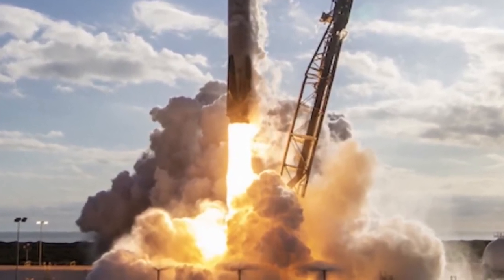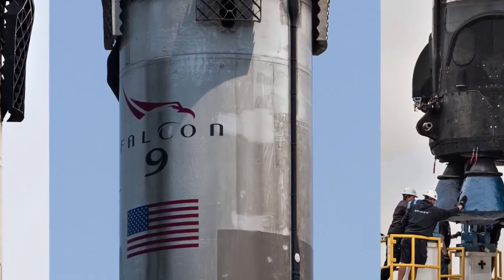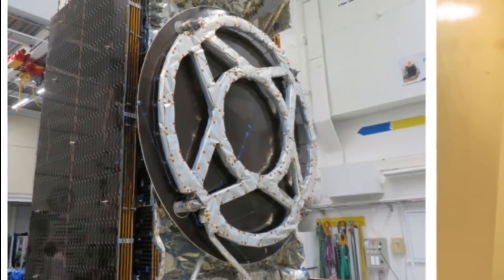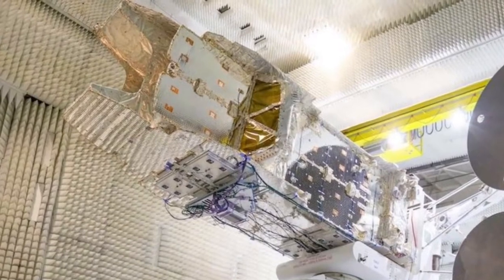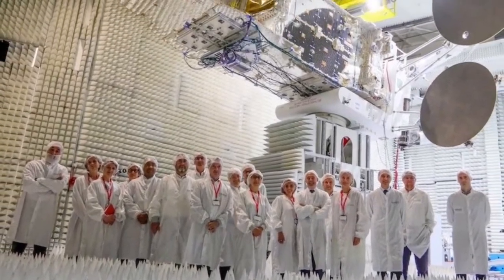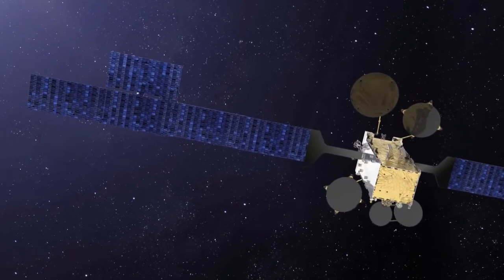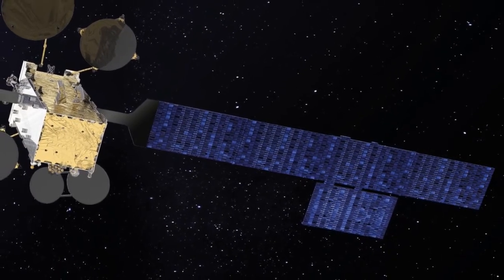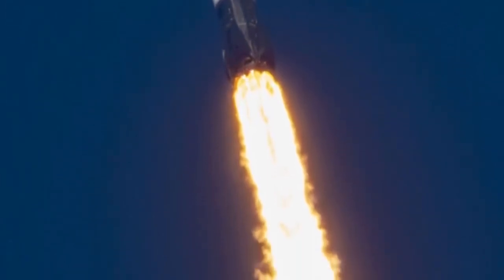Defying weather odds, SpaceX Launches Eutelsat Broadband Platform into Orbit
The Falcon 9 climbed away from pad 40 with 1.7 million pounds of thrust, and soon soared into cloud cover as it arced downrange due east from Florida’s Space Coast. The rocket exceeded the speed of sound in about one minute, then shut down its nine Merlin main engines about 2 minutes and 43 seconds into the mission. The first stage fired its engines several seconds longer than a typical Falcon 9 mission, consuming all of its propellant and leaving no fuel reserve for landing.

Eutelsat and SpaceX agreed to expend the Falcon 9 booster, designated B1049 in SpaceX’s rocket fleet, to send the Eutelsat 10B satellite into a higher orbit. The booster was not fitted with landing legs or other recovery hardware. SpaceX still planned to recover the Falcon 9’s payload fairing with a ship dispatched far downrange from Cape Canaveral.
The Falcon 9’s second stage engine fired two times to inject the Eutelsat 10B spacecraft into a “super synchronous” transfer orbit. The rocket deployed Eutelsat 10B as it flew over the Indian Ocean about 35-and-a-half minutes after liftoff, an event shown live by a camera on-board the Falcon 9.
U.S. military tracking data showed the rocket deployed Eutelsat 10B into a highly elliptical, or oval-shaped, orbit ranging between 162 miles and 37,177 miles in altitude (261-by-59,831 kilometers) at an inclination of 22.8 degrees to the equator. The orbit was close to pre-flight predictions.
Eutelsat 10B, built by Thales Alenia Space, will unfurl solar panels and use plasma thrusters to circularize its orbit about 22,000 miles (nearly 36,000 kilometers) over the equator, where it will circle Earth in lock-step with the planet’s rotation. The low-thrust but high-efficiency electric propulsion system will take several months to perform the orbit adjustments before Eutelsat 10B can enter service.
The satellite is owned by the Paris-based operator Eutelsat, which confirmed early Wednesday that ground teams completed a systems checkout of the spacecraft within a few hours after launch.
A spokesperson for Thales Alenia Space said the deployment of the satellite into a super synchronous transfer orbit will shorten the time needed for it to reach its final operational geostationary orbit by about 10 days. Based on Thales’ Spacebus Neo satellite platform, the satellite weighed about 5.5 metric tons, or more than 12,000 pounds, at the time of launch.
The expendable Falcon 9 mission Tuesday night marked the third time this month that SpaceX has disposed of a Falcon rocket booster, following the intentional disposals of a core stage on a Falcon Heavy rocket Nov. 1 and a Falcon 9 booster on a mission Nov. 12. The Nov. 12 mission lofted two communications satellites for Intelsat, which said it paid a premium for the extra performance from the Falcon 9, resulting in the booster’s disposal in the Atlantic Ocean.